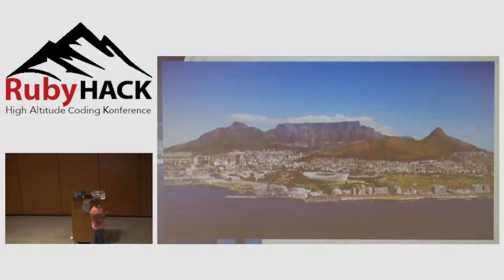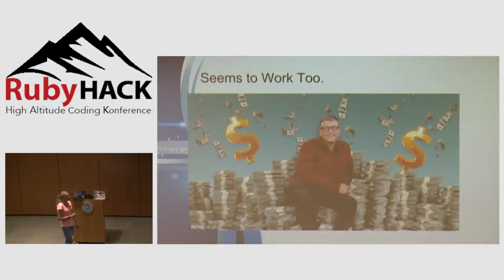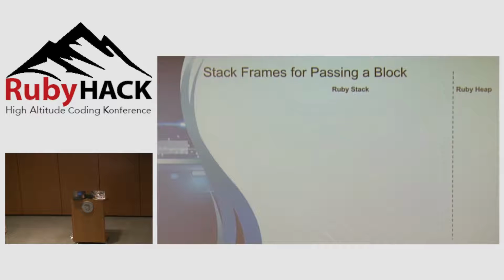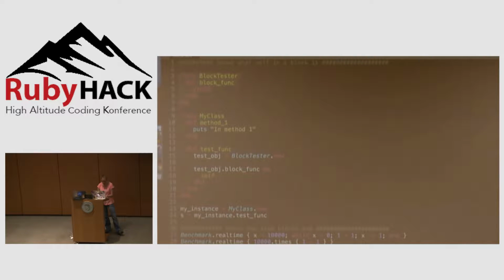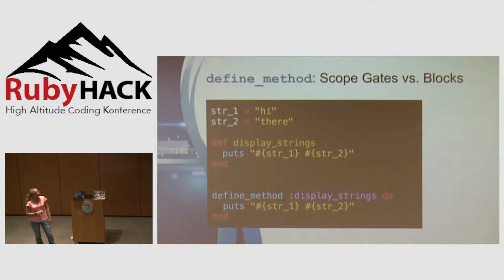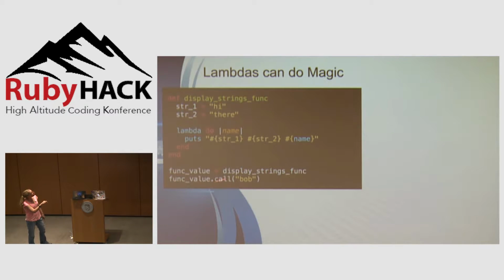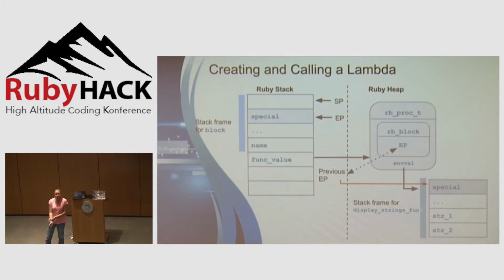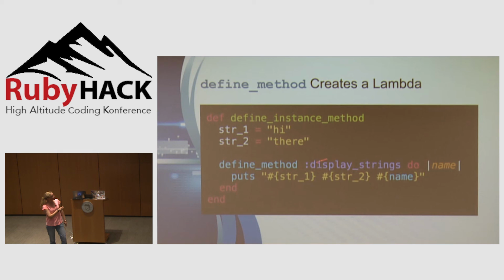day 2, talk 04 Eliza de Jager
Ruby Unblocked